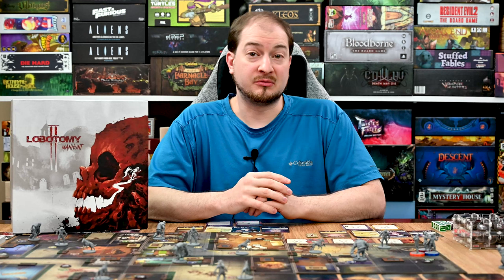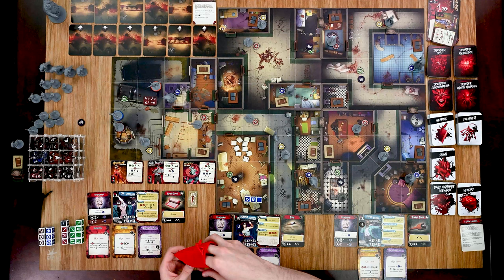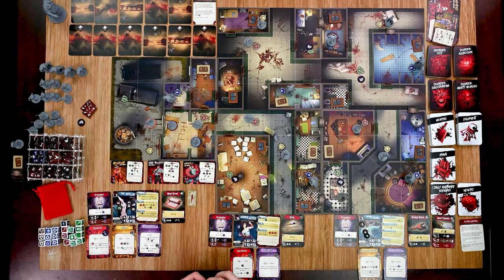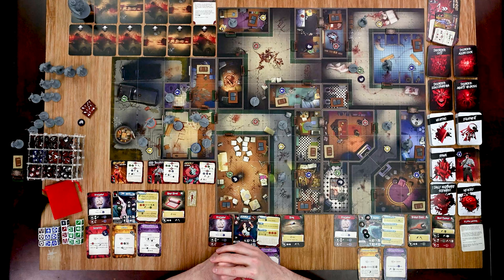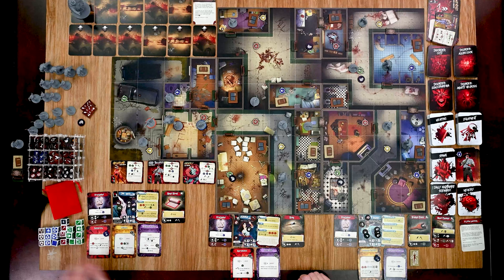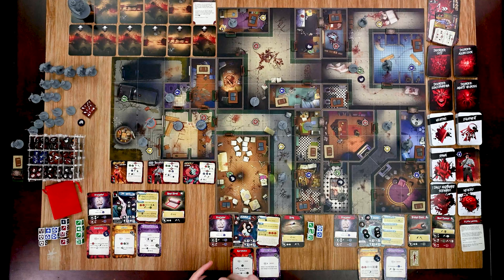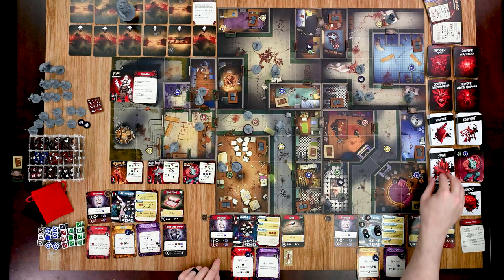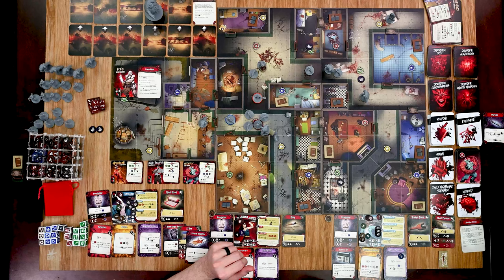Learn to Play Presents: Gamefound Lobotomy 2 Play Through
He's coming!! who's coming? The Huntmaster! Who is that? Never heard of him. He is the doom of us all, you will see. You are crazy, sit down and take your meds before I lock you back in your room. You have been warned. That's it! Back to your room and leave the broom. What do you think you are, a wizard or something? As long as I am alive he shall not pass!

Join me as I play through a Daily Nightmare scenario and see if I have what it takes to bring down the Huntmaster. In this video I will be playing though the first, middle, and last few turns to show you how the game plays and progresses to help you decide if this is one you want to back on Gamefound.

Game type: Cooperative Survival Horror Game
Run time: 60 – 120 mins
Number of players: 1-5 Players
Creator/ Designer: Sebastian Kozak
Artist: N/A
Publisher: Titan Forge Games